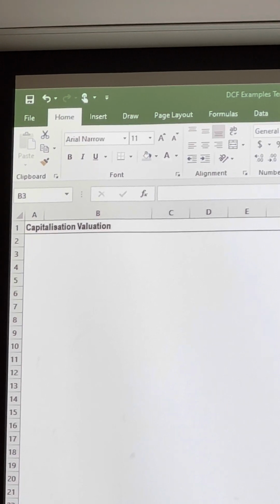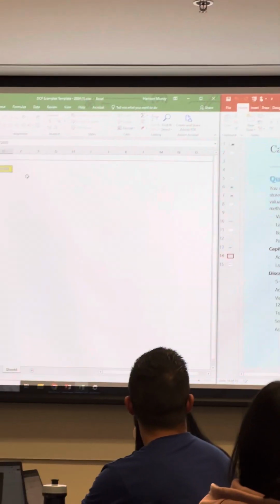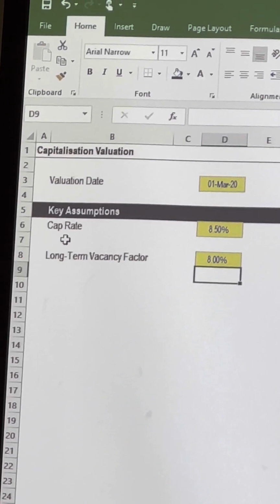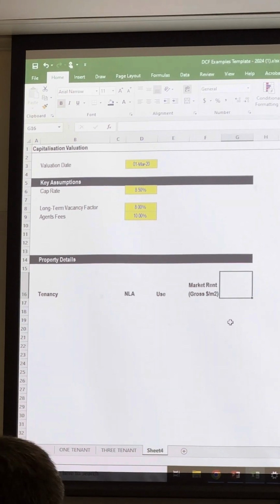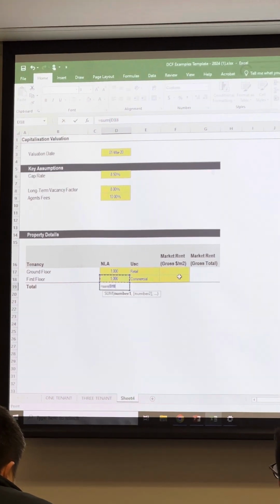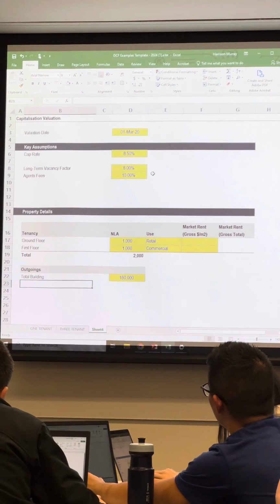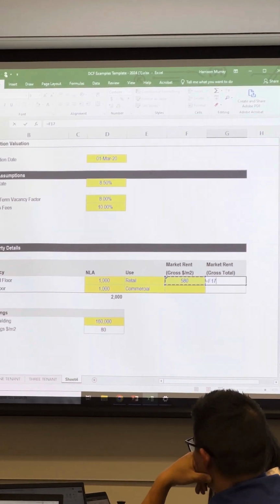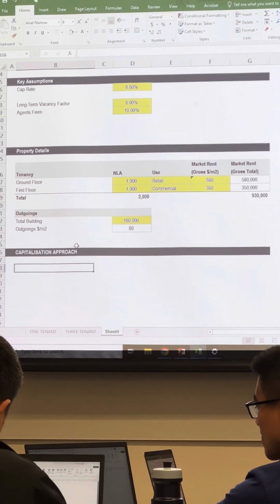Valuation DCF modeling ex3 (1)